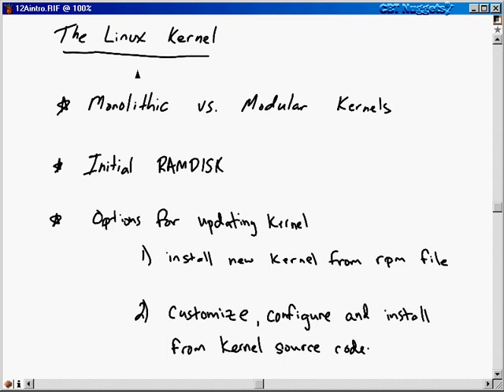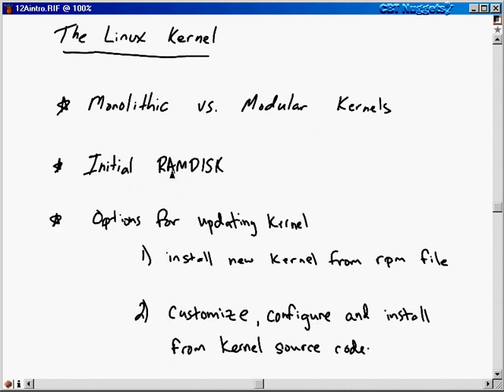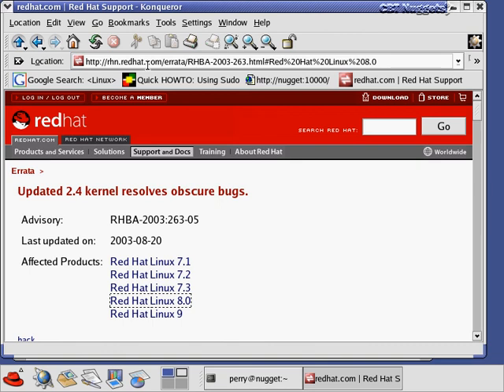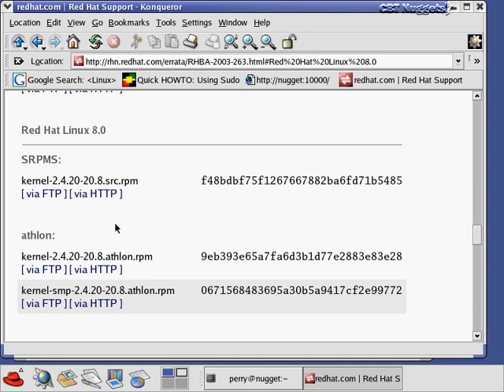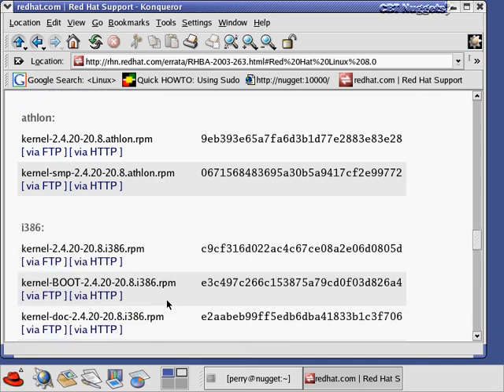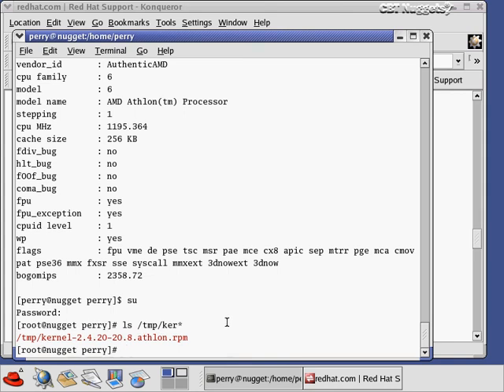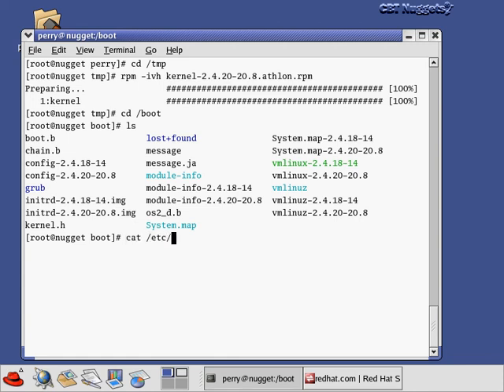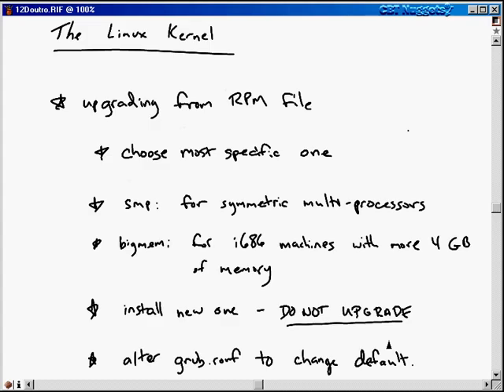13 The Linux Kernel